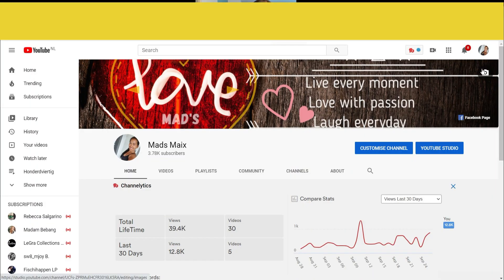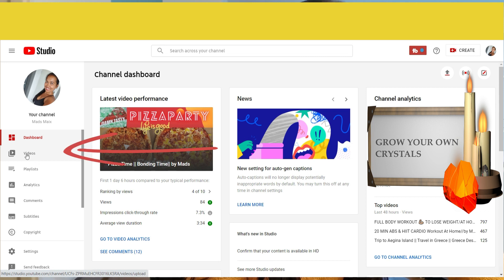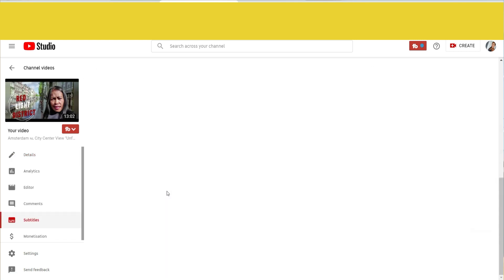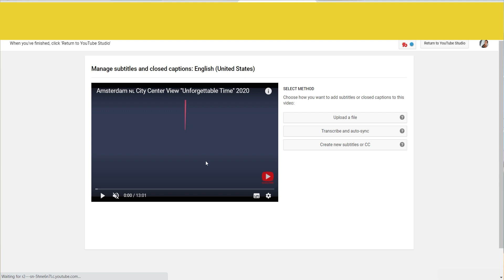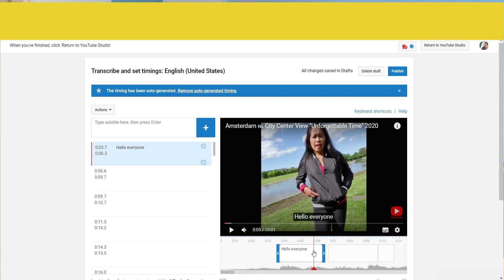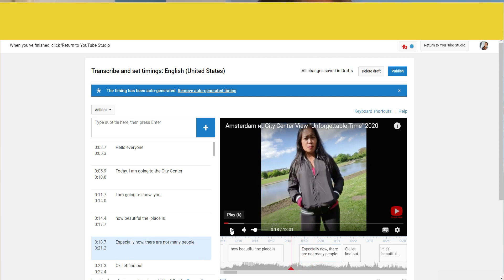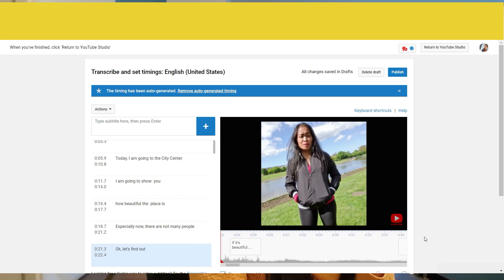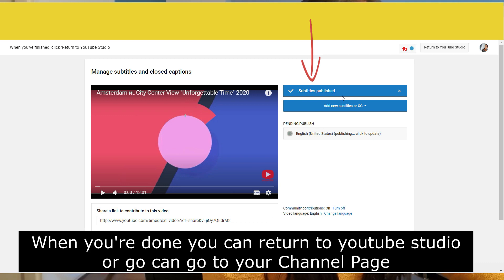How to Add Subtitles to YouTube Videos || by Mads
Subtitles  help make our videos more accessible to a wider audience and improve the viewing experience for all. In this video  i  show you how to add subtitles to your video.
I hope this help for you guys